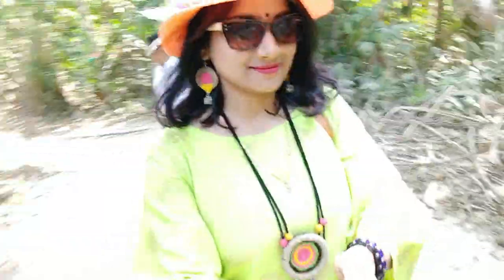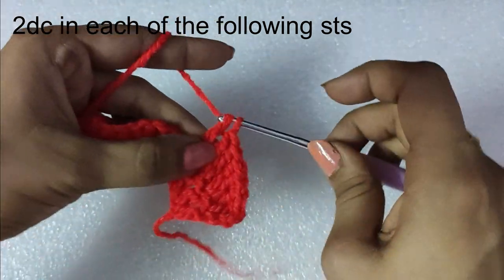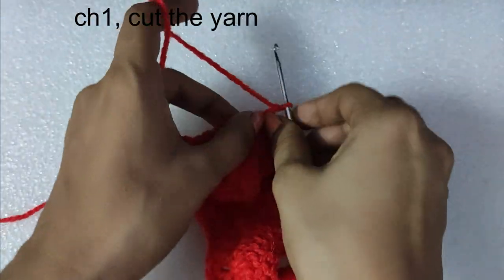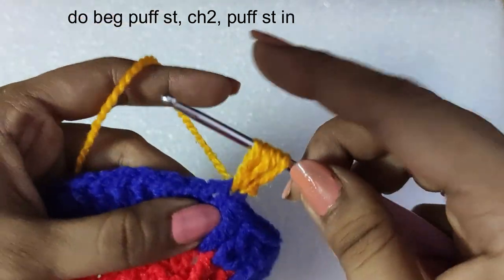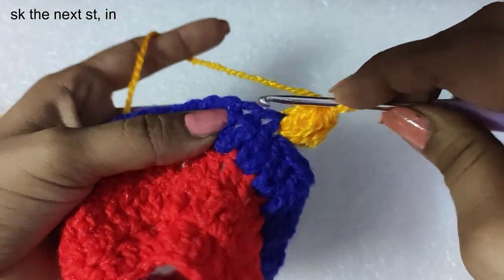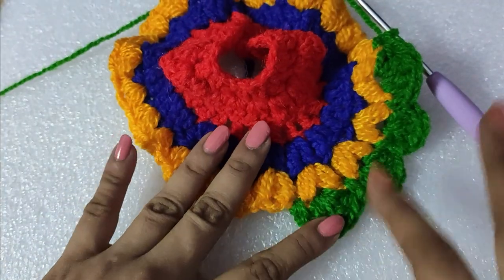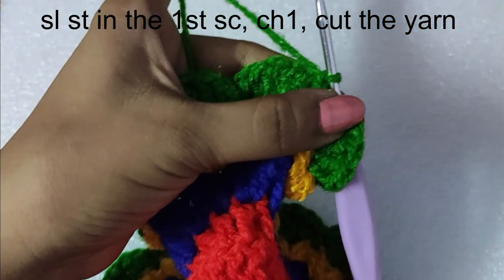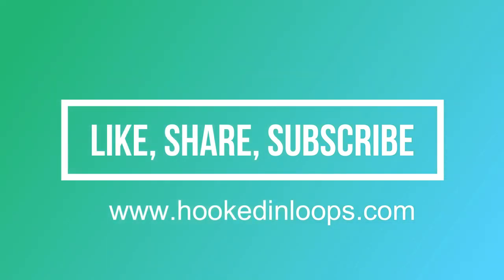SUPER EASY METHOD - laddu gopal , bal gopal woolen winter dress making| Hooked n Loops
Cover Topic-
1) How to make very easy crochet dress of Ladoo Gopal / Kanha Ji
2) How to make crochet choli of Bal Gopal / Kanha Ji's dress
3) How to crochet Dress for Laddu Gopal
4) crochet basic stitches, crochet double crochet, single crochet, puff stitches
5) crochet tutorial on kanhaji ki dress

In this video I have shown how to do the crochet kanhaji's dress. Its a beautiful and a easy crochet tutorial with just 6 rounds. I made this with just the basic  crochet stitches like double crochets, crochet puff stitches and single crochets. Its a medium sized dress. I have added a beautiful crochet shell stitch border to the dress . This kanha ji dress is super easy and beautiful. Comment if you like it.

For India
4 ply acrylic yarn
crochet hook set
Phone I used for shooting the video
tripod stand

For USA, UK and other countries
4 ply acrylic yarn
crochet hook set